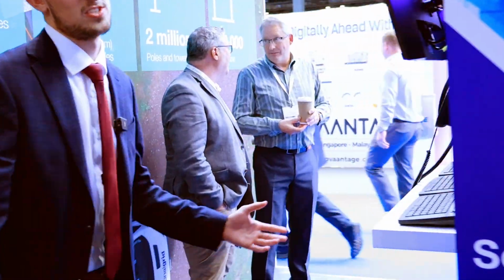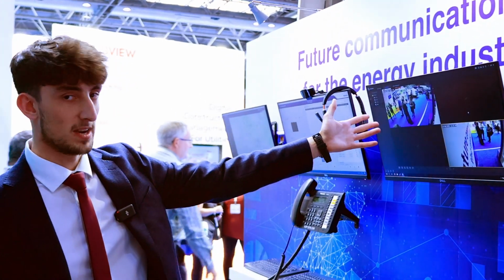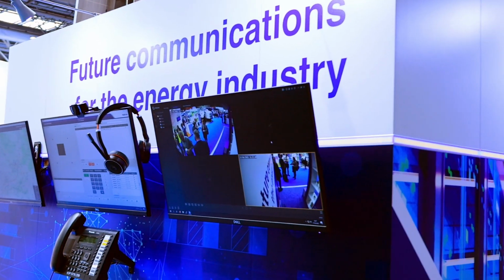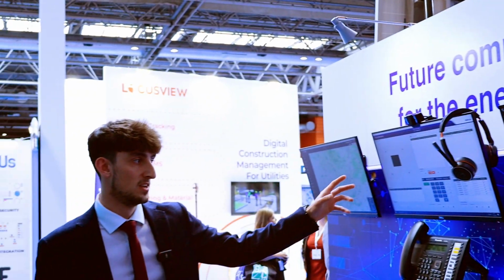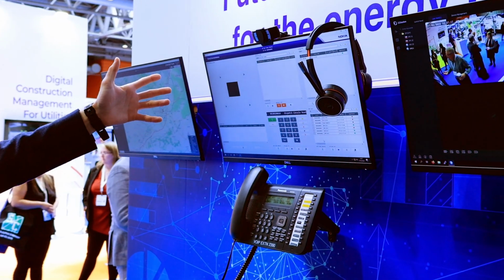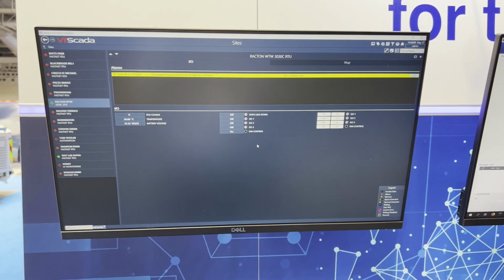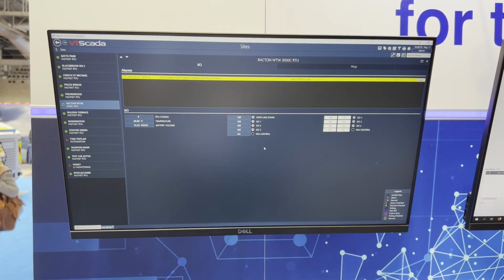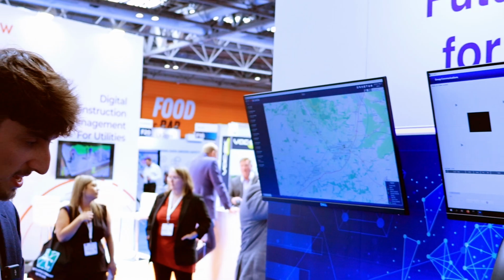Using SCADA to Manage Private LTE Networks for Critical Utilities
- In this edition of The Automation Village, we visit Utility Week Live in Birmingham, UK where we spoke to a company that is using SCADA to monitor and control private LTE communication networks for use by critical utilities in industries such as water, electricity, and oil. Communication Engineer Jacob Keogh describes how this alternative to major telecoms provides more control and helps to increase security and resilience.